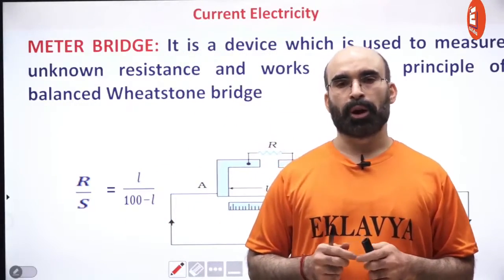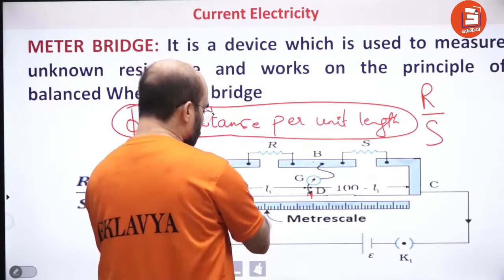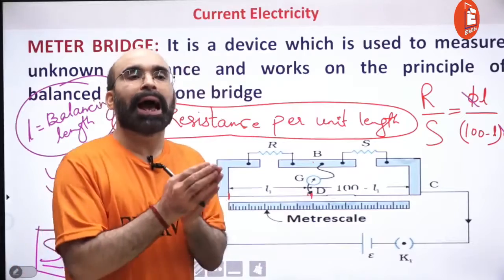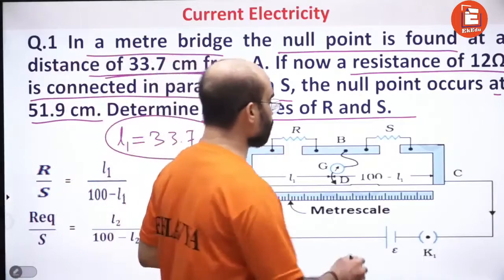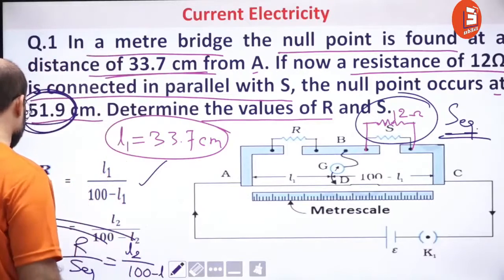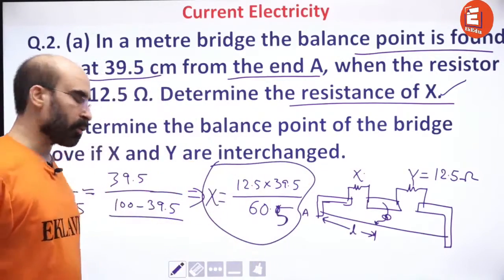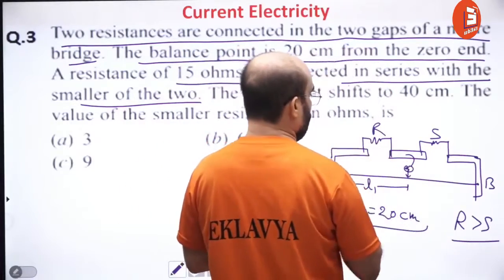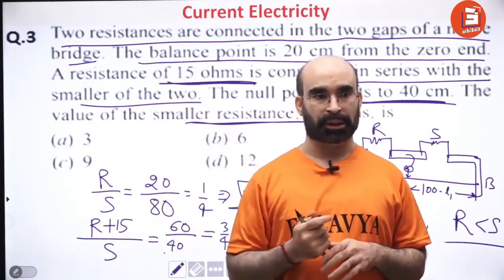CLASS-12th Ch-03 | Current Electricity | PHYSICS | Learn Easily | Lect.-03 | EkEdu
Electric current is the movement of electrons through a wire. Electric current is measured in amperes (amps) and refers to the number of charges that move through the wire per second.

Eklavya Education (EkEdu) is India's leading Online tutoring company that offers regular coaching for  CBSE, NEET, AIIMS, JEE, NDA, IMA and many more.

NEET 2021-22 and IIT JEE 2021 Preparation Strategy learn From EkEdu NEET IIT JEE.
Welcome to India's leading online tutorial YT channel. Our goal is to educate each and every student with the best creative ways and guide them properly so that they can excel in their future preparation journey and achieve their goal efficiently.  Please Come and join us so that we can work with you to make a better future for you. We promise you to deliver quality education, mentor you, be with you in your preparations for 11th,12th Board, NEET, IIT etc. exams. We also guide you to the upcoming neet 2022 & 12th board 2021 along with IIT JEE 2021, 11th board.